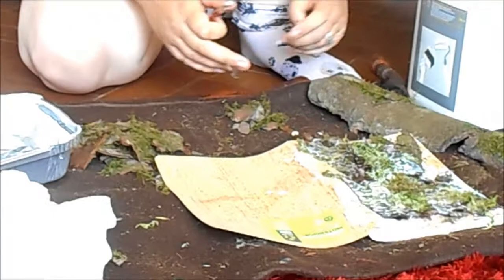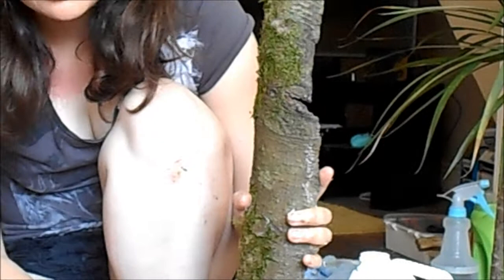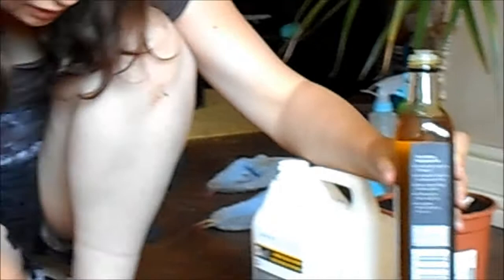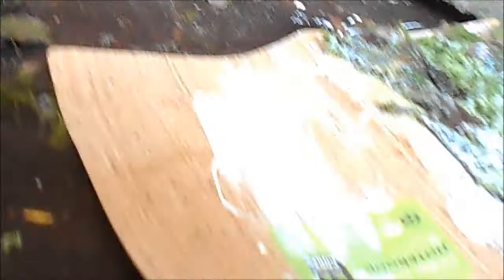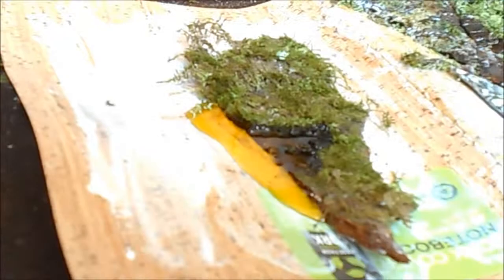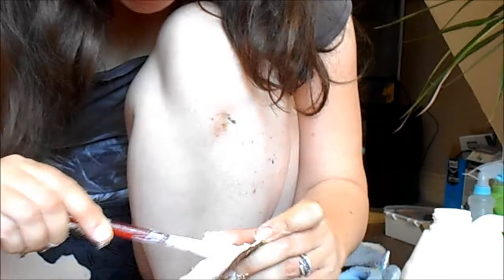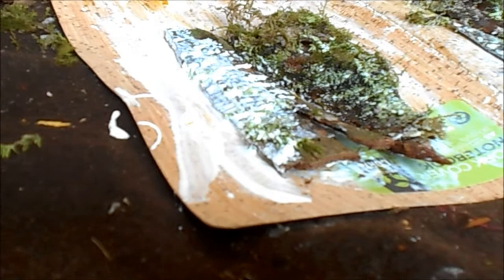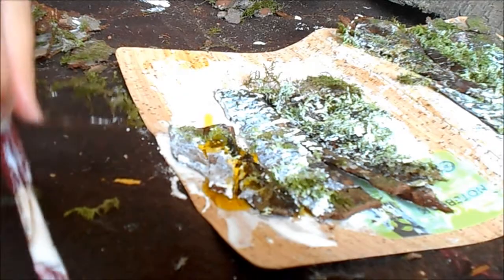Decorating a recycled notepad with bark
Using bark on a recycled notepad to help promote nature as a decorative source.